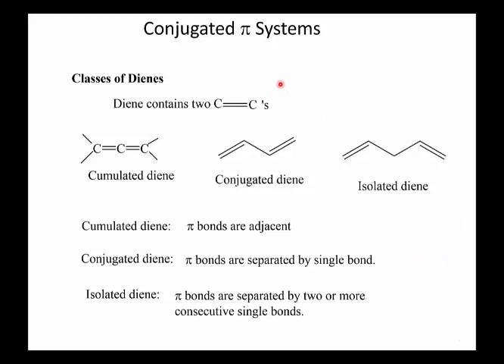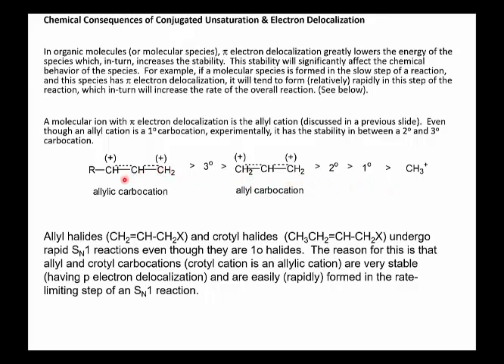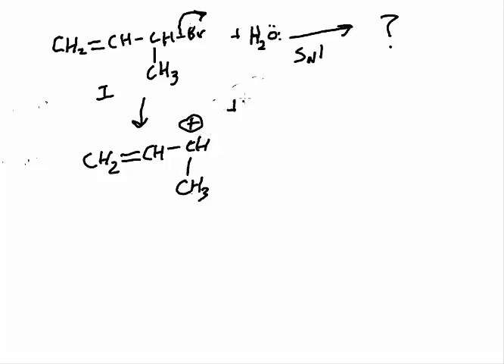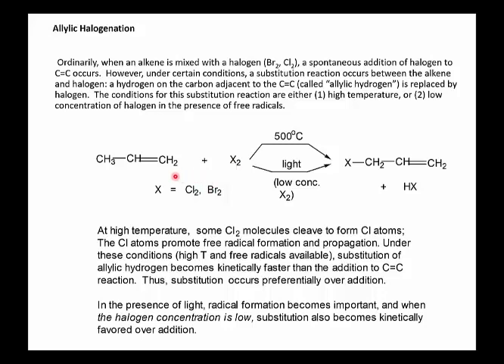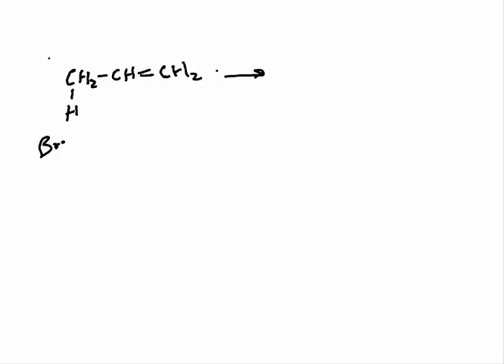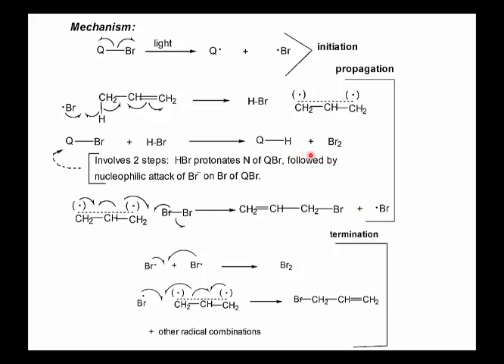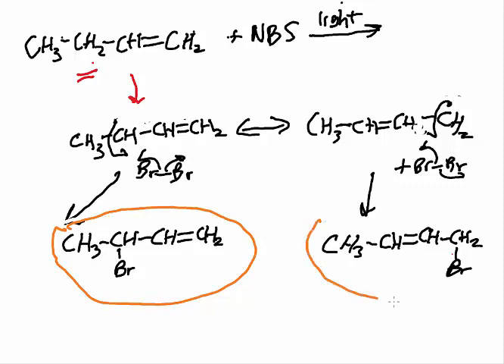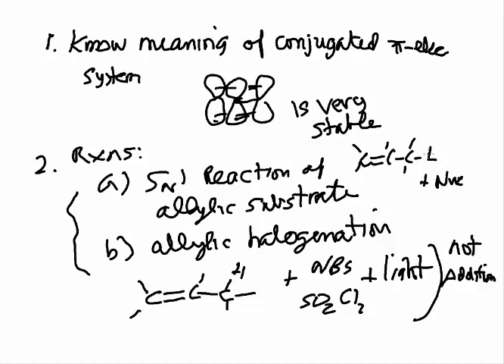Chapter 17, Part A, Conjugated pi electron systems_